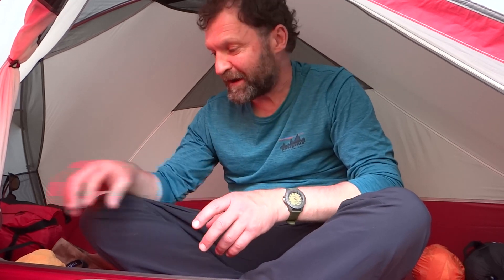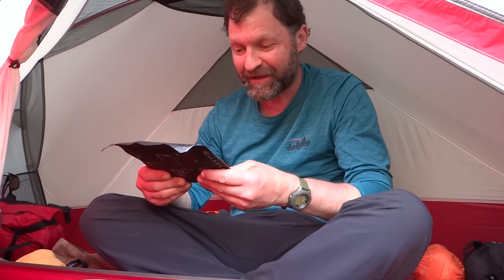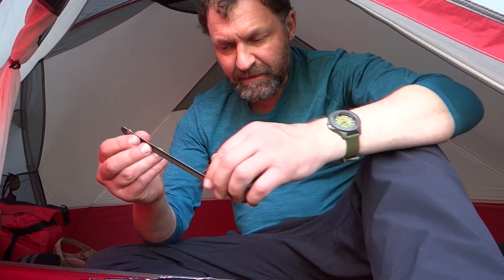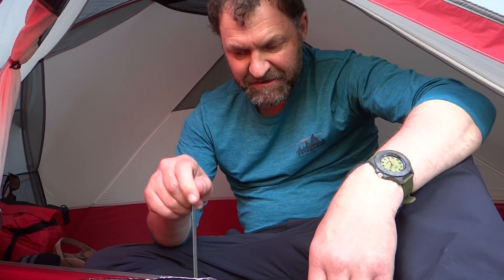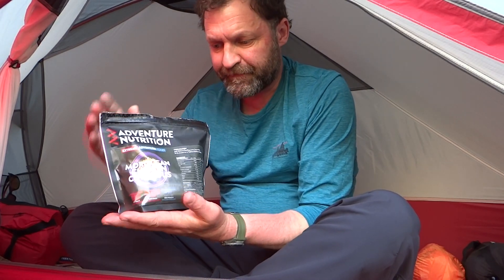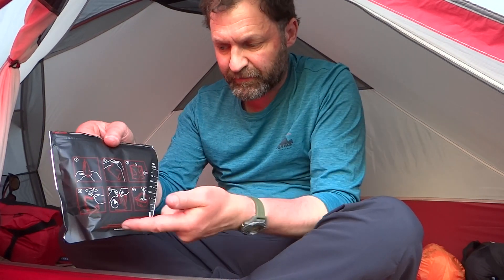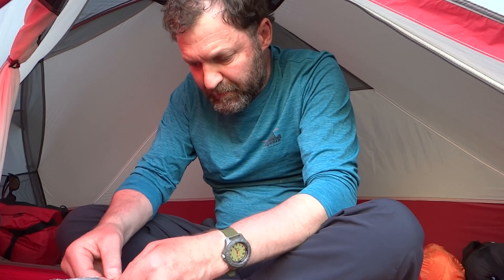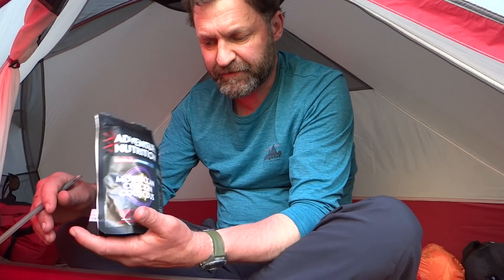Food Review No 1 The Moroccan Chicken couscous for all outdoor adventures.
So i connected with Basecamp Foods for a selection of camping meals to review as i took on the TGO Challenge where i needed good high calorie foods to help me as i hike and wild camp from Mallaig to Dunnottar Castle doing 220 miles in 15 days.

Check out Basecamp Food for a huge selection of meals suitable for a wide range of Adventures wherever you go in the World.

Big thanks to Basecamp Food for supplying some quality meals on this adventure.

Love to hear you views on camping meals, what is your favourites and what would you like to see as a meal.

Steve